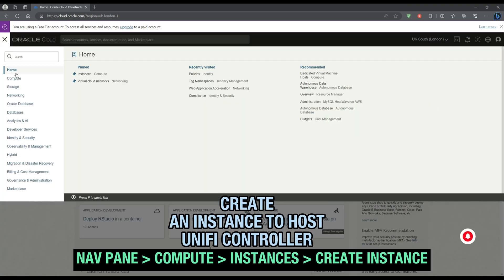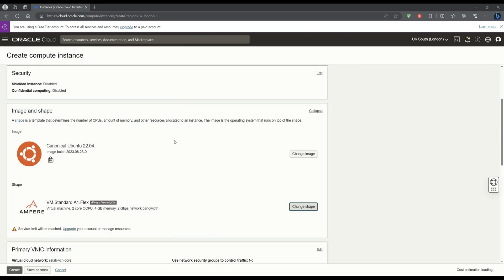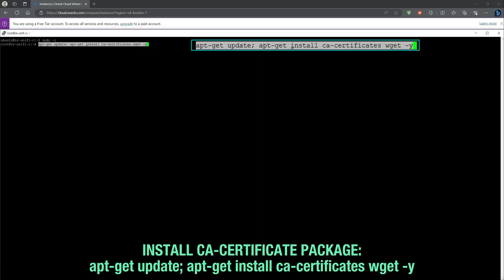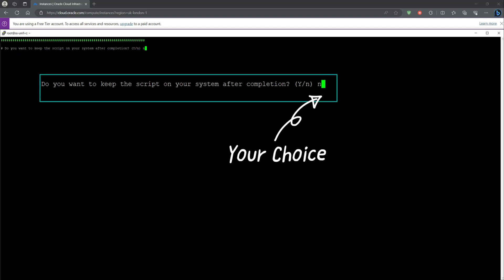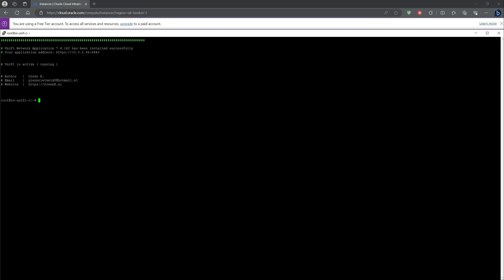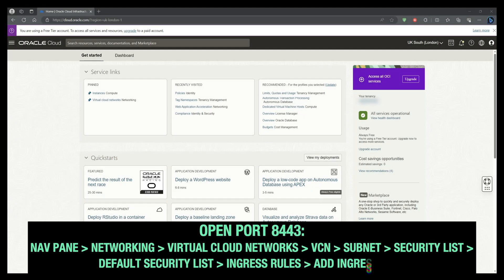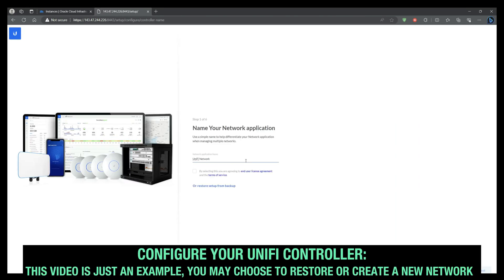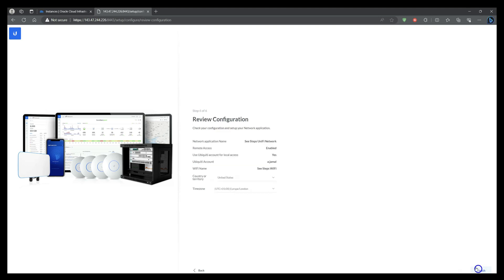UniFi - Controller Scripted Install (Hosted on Oracle Cloud - Free Tier)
This is a tutorial on how to configure a UniFi controller, a bare-minimum configuration and have it hosted on Oracle Cloud.

There are other ports that will need opening depending on your requirements. Follow the same process as you would when opening 8443 port

If you wish to add custom domain & certificate etc, then this can be configured with the -option parameter but to keep it simple the video does not include this setup.

As this is hosted on a free tier plan, I wouldn't recommend this for commercial purposes.

CA-Certificate CMD:
apt-get update; apt-get install ca-certificates wget -y

Install CMD/Script to Install Unifi:
rm unifi-latest.sh & ["angle bracket"] /dev/null; wget && bash unifi-latest.sh